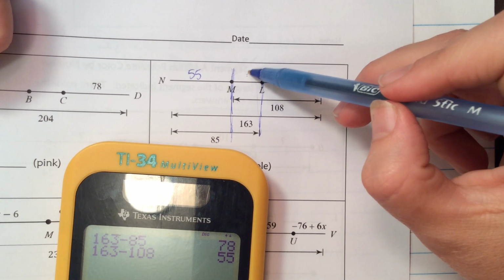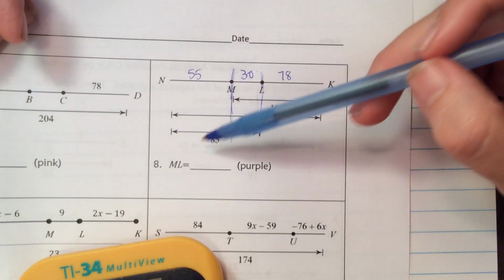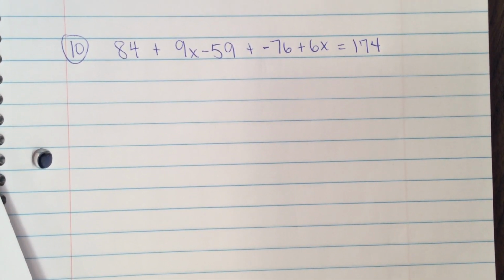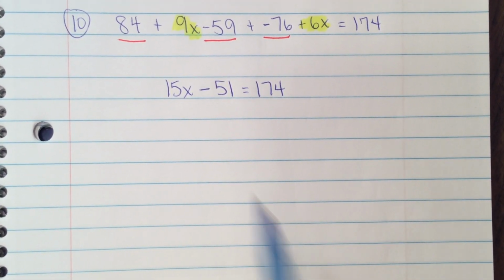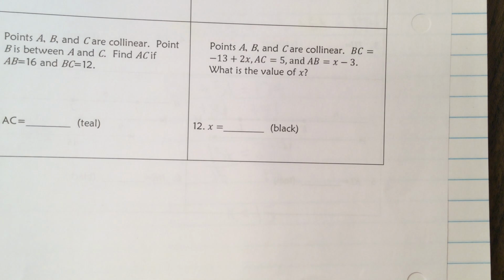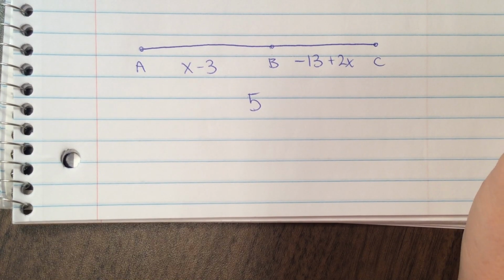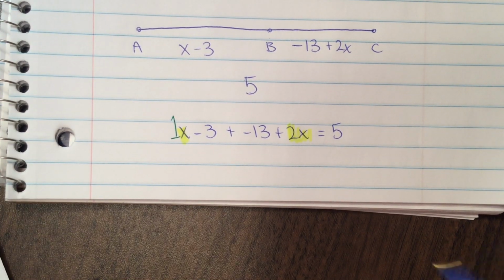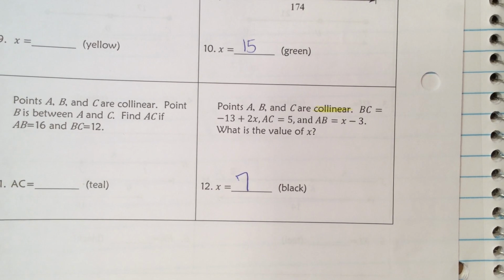Segment Addition Postulate assignment